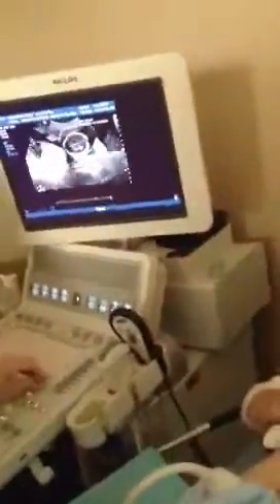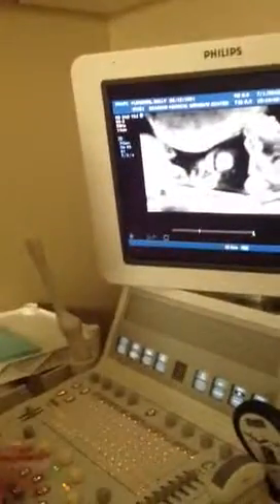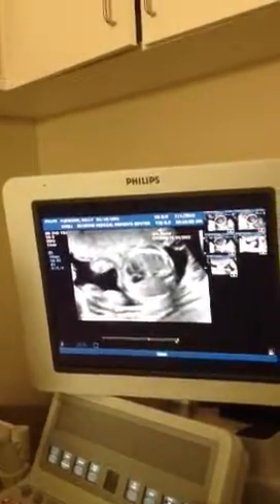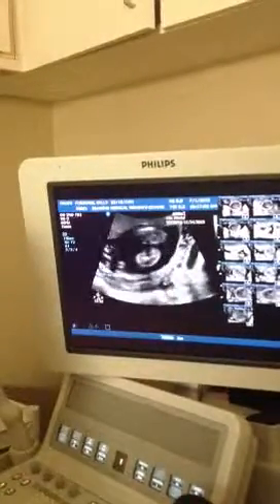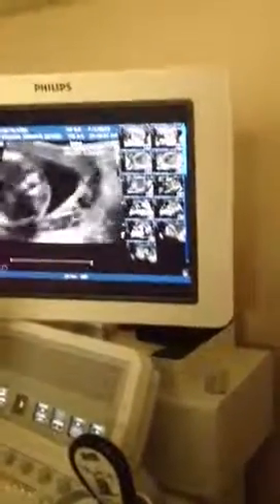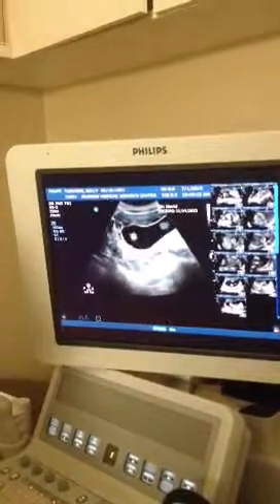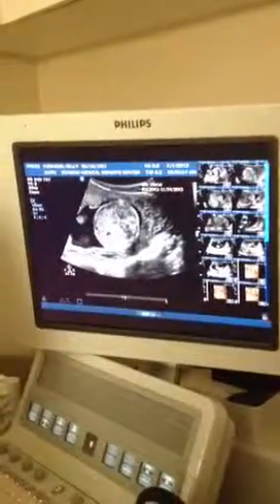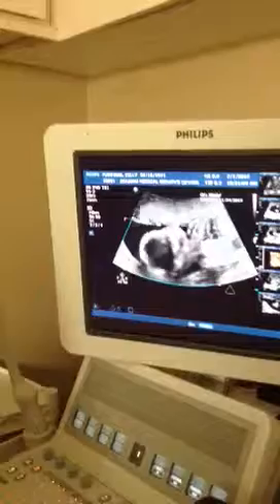Granddaughter Melissa 19 week anatomy scan